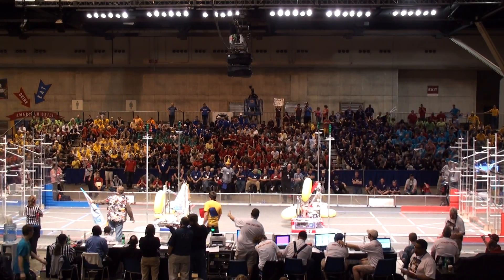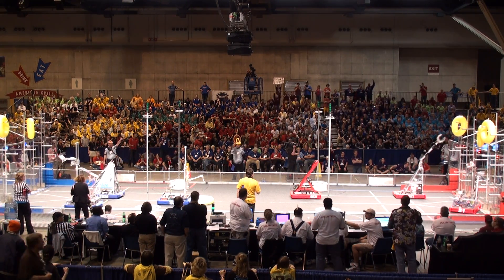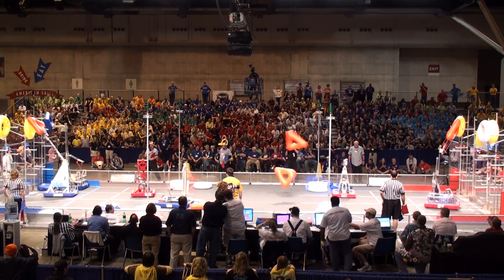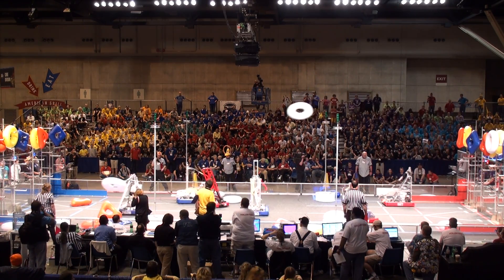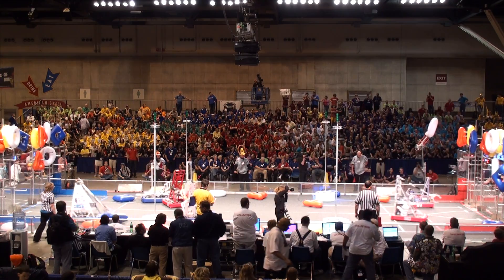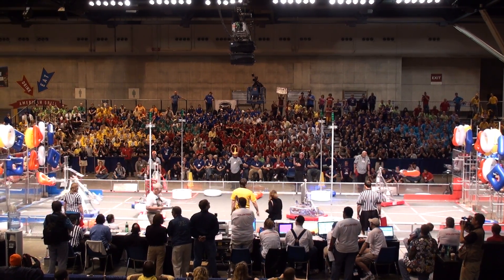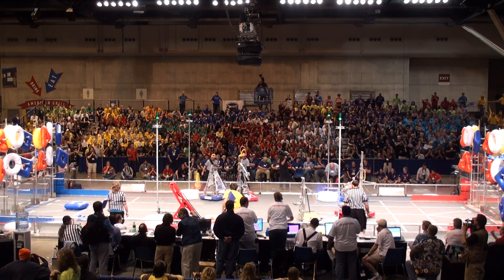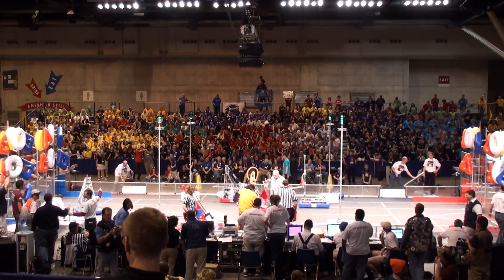2011 FRC Championship Curie Final Match 1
Red (114 pt): 987, 968, 51 vs. Blue (127 pt): 71, 2826, 103
Red: 30 bonus pt, 3 penalty pt
Blue: 45 bonus pt, 3 penalty pt